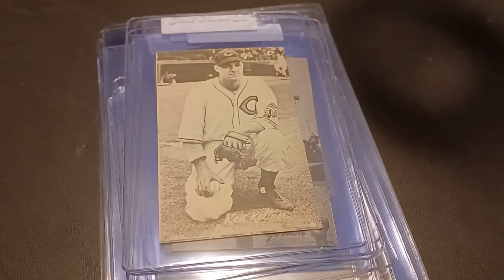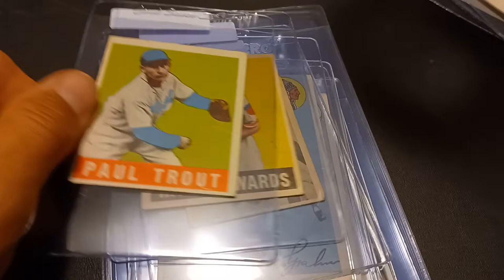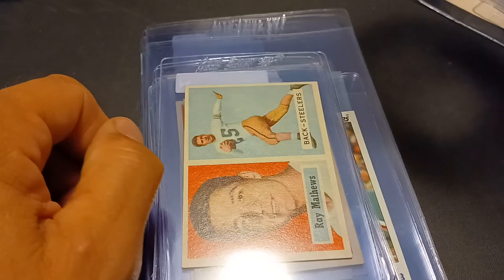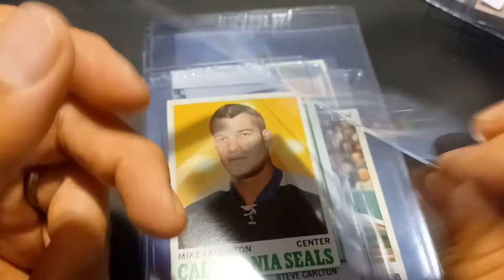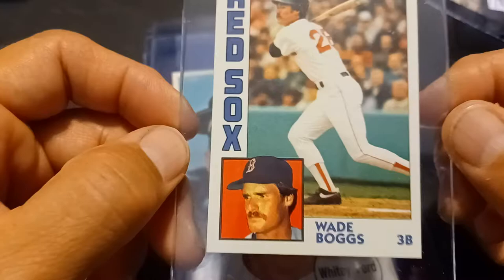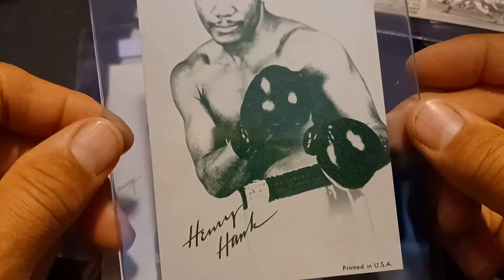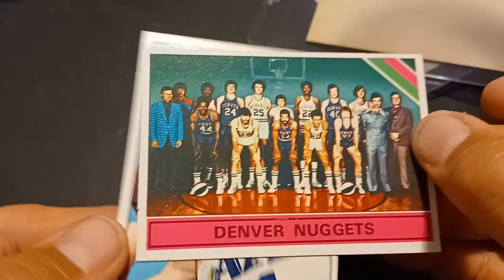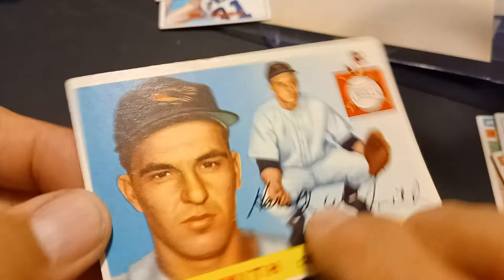1947-1984 Baseball Football Basketball Hockey Boxing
mailday